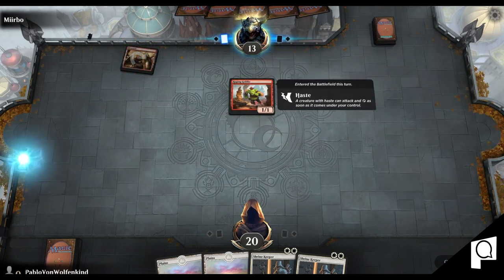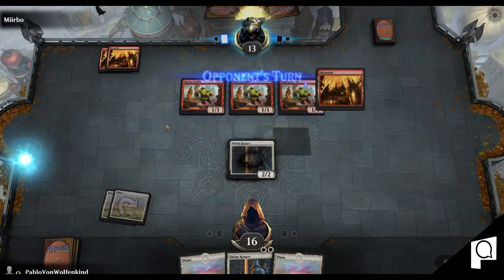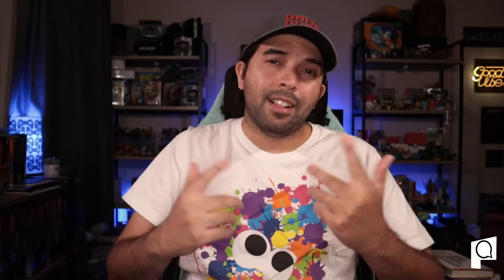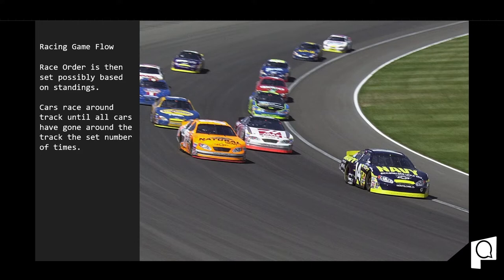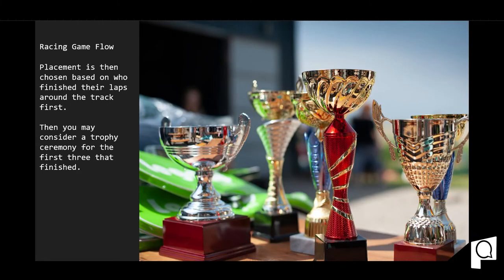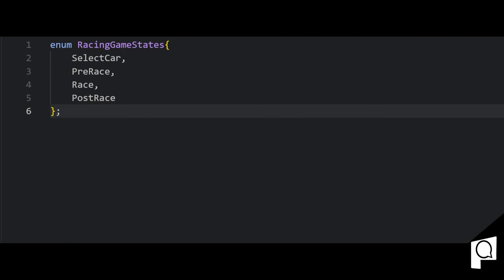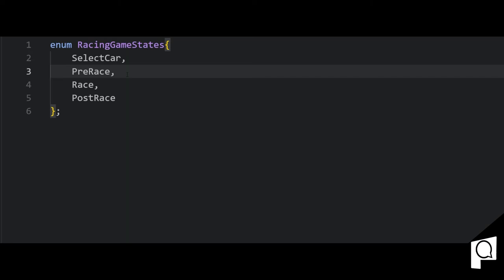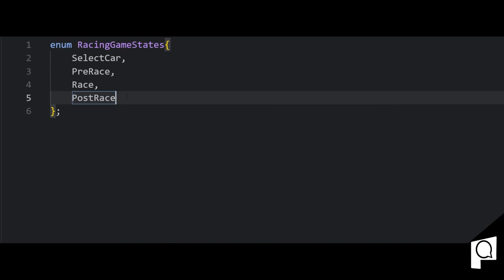Paul Programs Game Flow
Hi Everyone and Welcome to Paul Programs! Your spot for learning about game mechanics and game design!

This video we talk about Game Flow and how it is corporated into games and their design!

Video Sections:
Examples - 0:01:02
Design -  0:02:46
Code - 0:05:24

Filming Gear:
+ Moukey MMs-1 Adjustable Mic Arm
+ Viltrox L116T RA CRI95 LED Light Panel
+ Neewer Mini Set of Two Aluminum Photography Back Light Stands with 32"/80cm Max Height
+ Neewer 18-inch SMD LED Ring Light Dimmable Lighting Kit
+ AmazonBasics Aluminum Light Photography Tripod Stand with Case
+ Canon EOS m200 ef-m